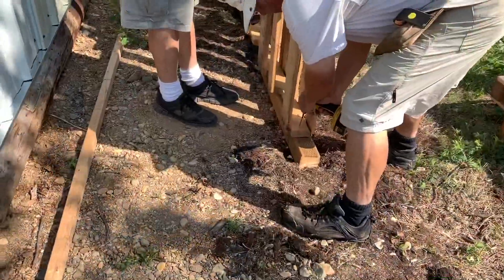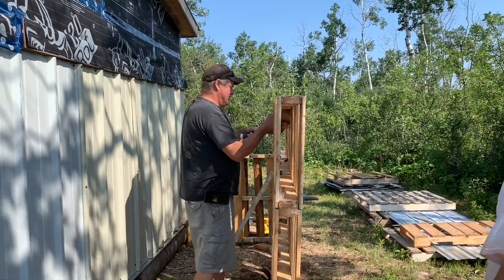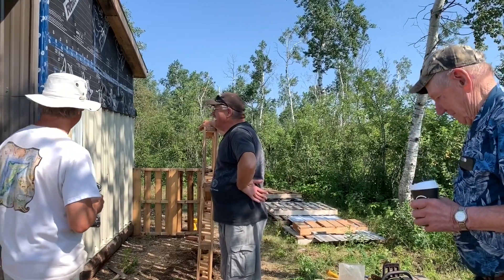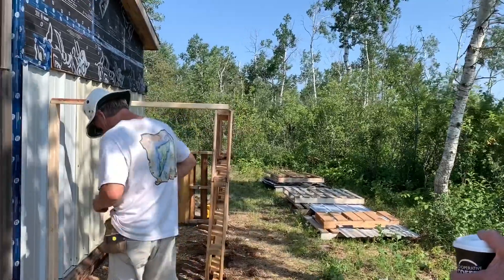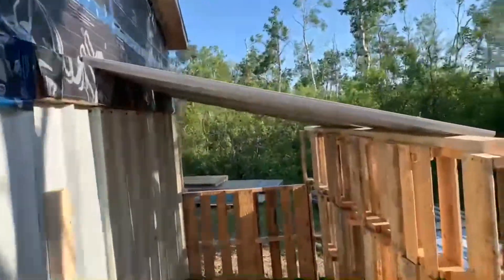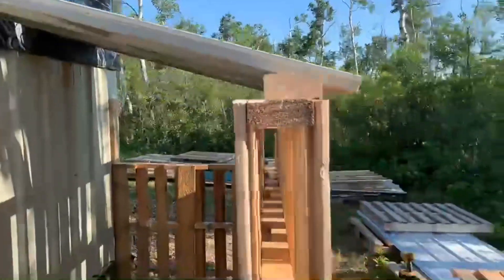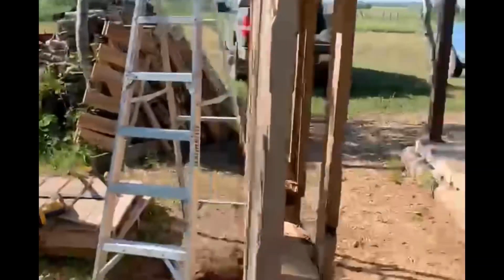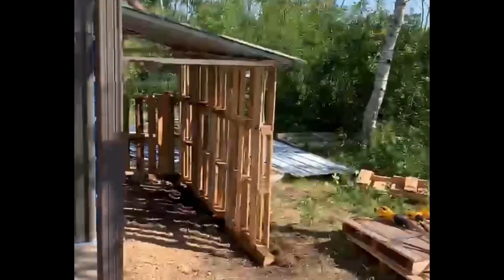Pallet Cabin - Shed Roof Complete - E34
Who won the bet. Minor design change. Thanks Gateway Co-op for the pallets.